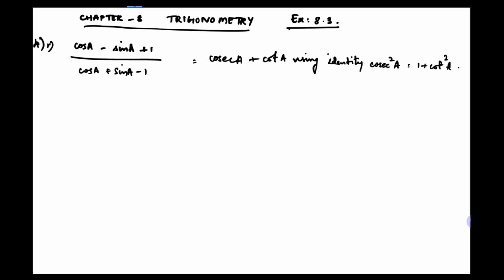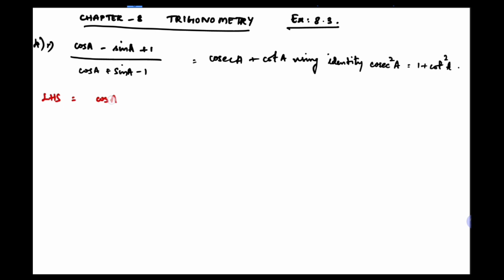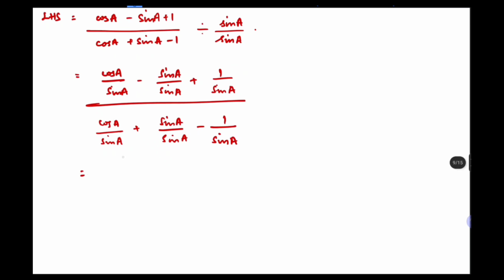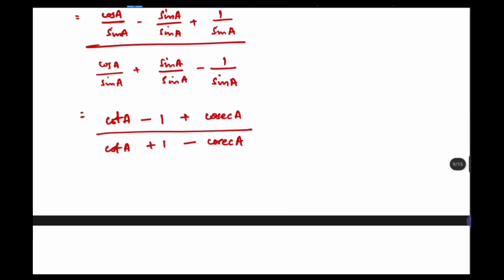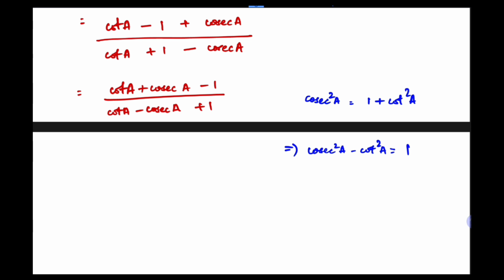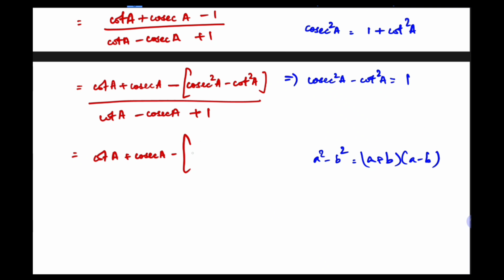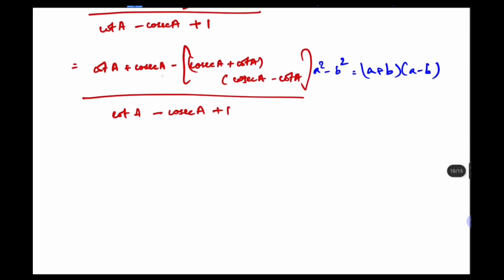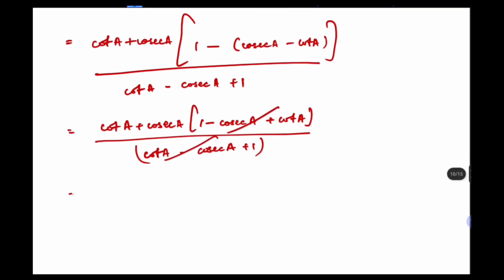"Master Class 10 Maths EX 8.3 Q4 (5) | Detailed Solution – Perfect for Exam Prep!"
📚 Class 10 Maths Students! Get ready to master an essential 5-mark question from Exercise 8.3, Question 4 (5) on Trigonometry. This video is a complete solution guide tailored for your exams, providing step-by-step explanations to help you secure those valuable marks. Ideal for exam preparation and a must-watch for every Class 10 student!

✍️ What’s Covered in This Video:

Clear and thorough solution to Class 10 Maths EX 8.3 Q4 (5)

Exam tips to tackle similar trigonometric problems effectively

Additional tips for scoring high in your exams

Happy learning and Happy practicing!

Musician:MarkDee